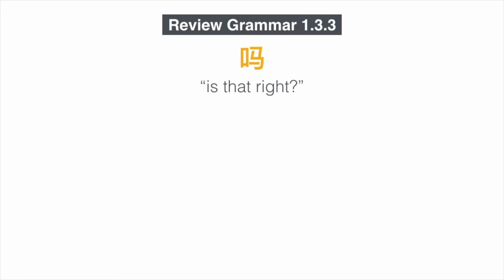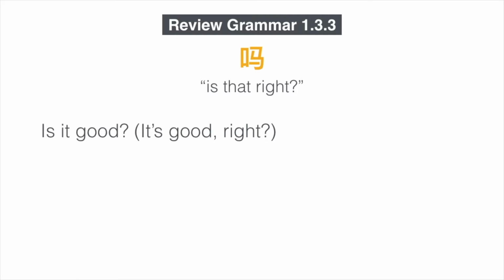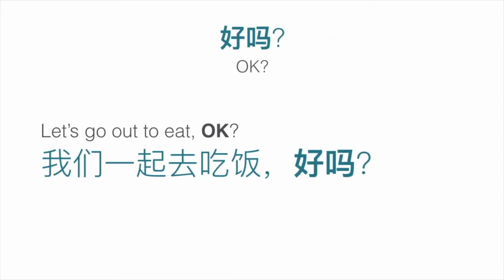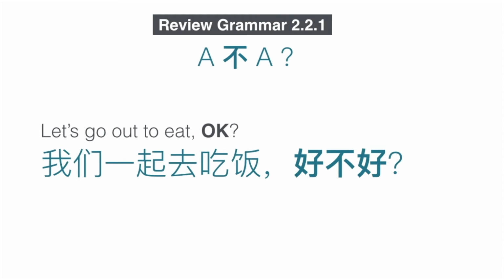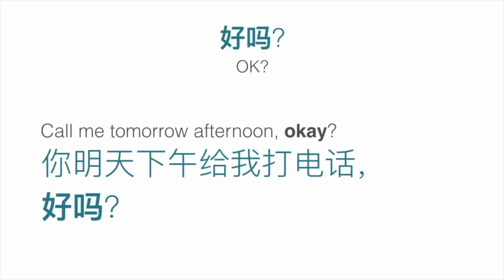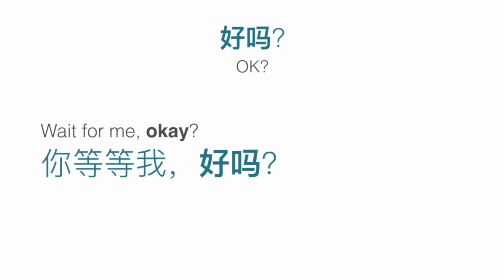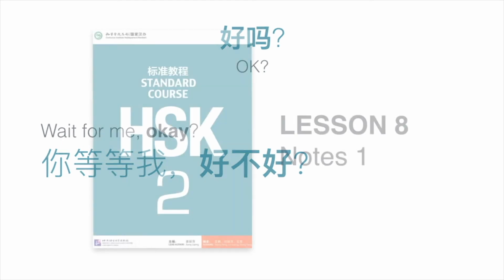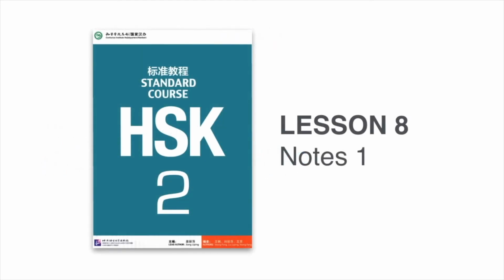Making suggestions with "好吗" - HSK 2 Grammar Lesson 2.8.1